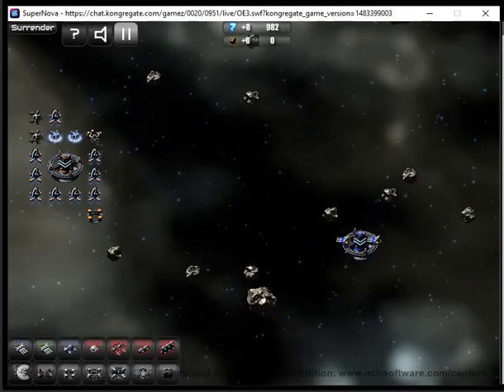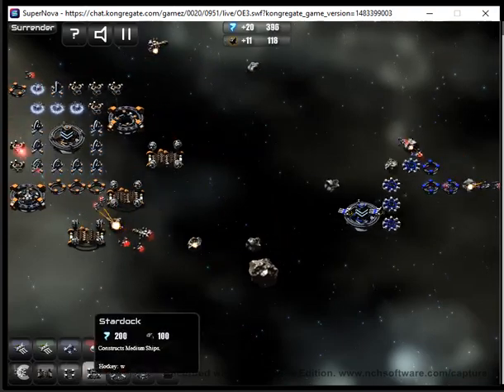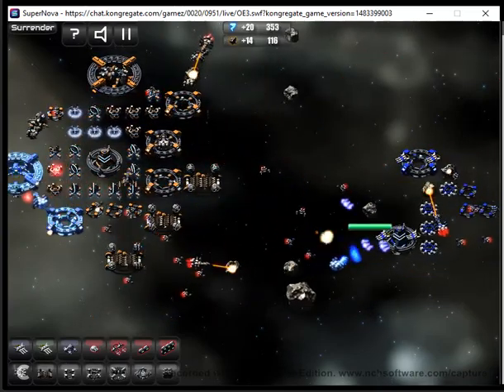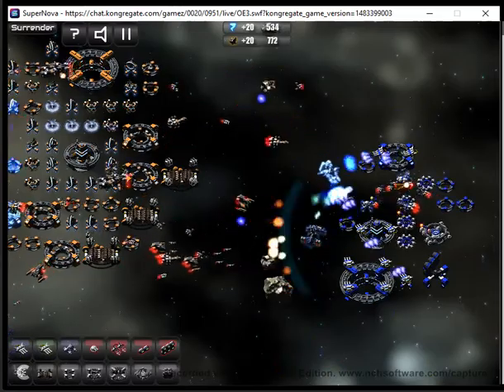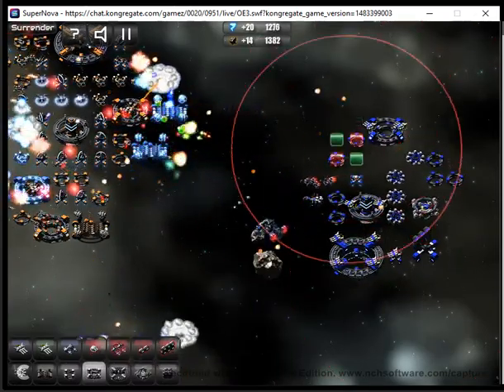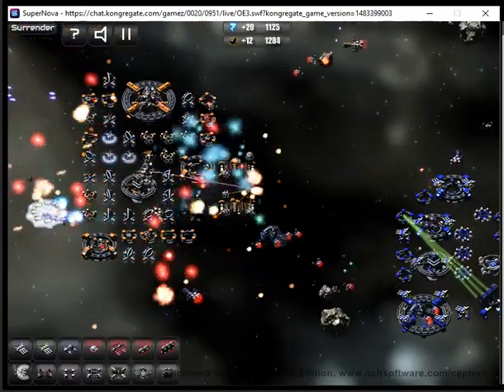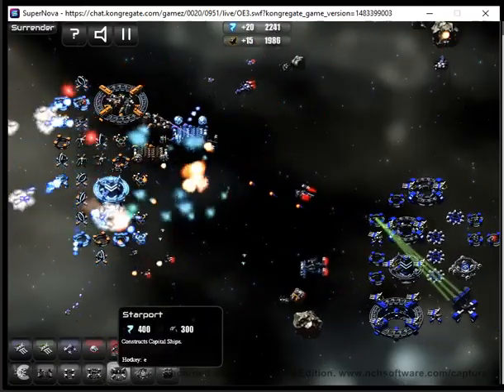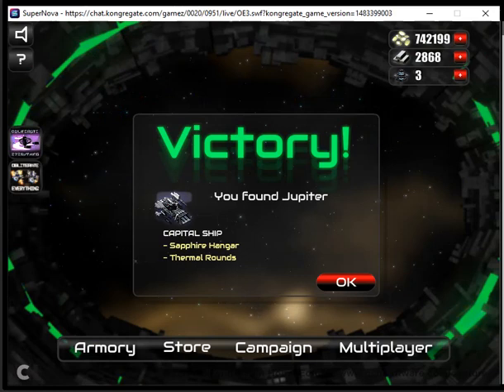Obliterate everything 3 - flank walkthrough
This is a walkthrough for the strategy game Obliterate Everything 3.